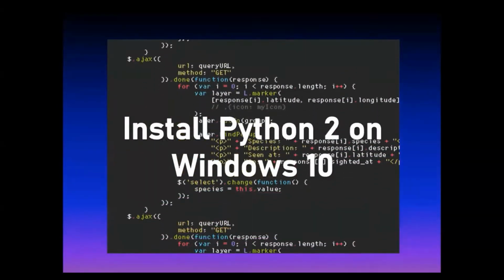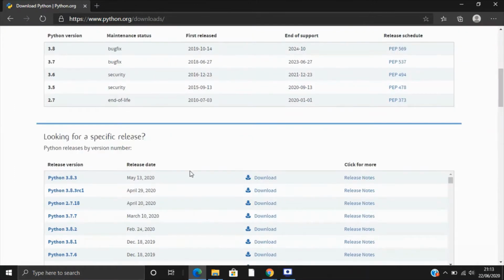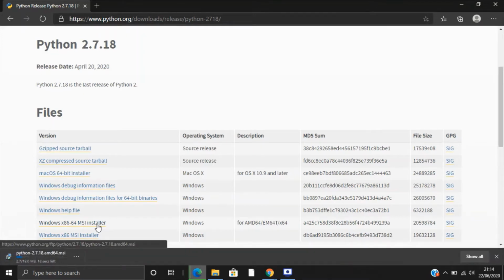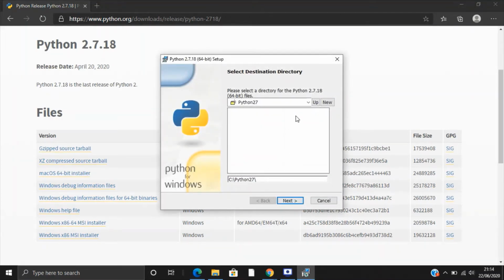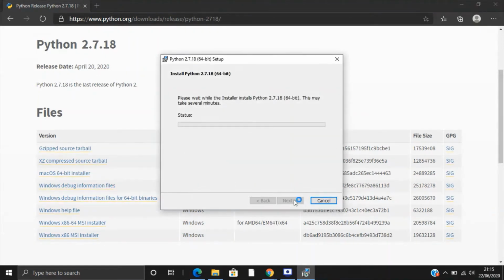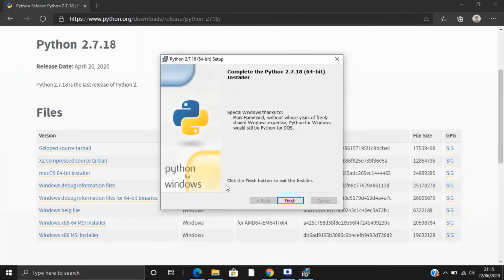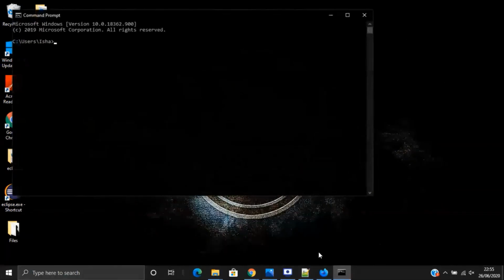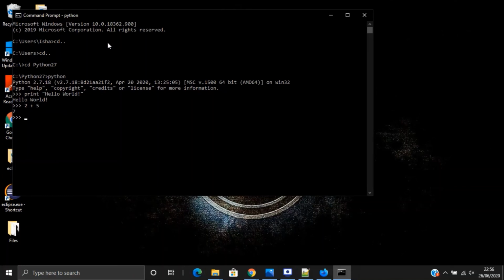Python Installation - 2.7.18